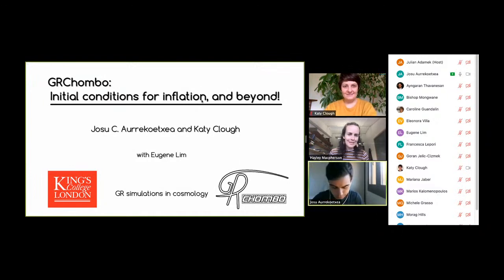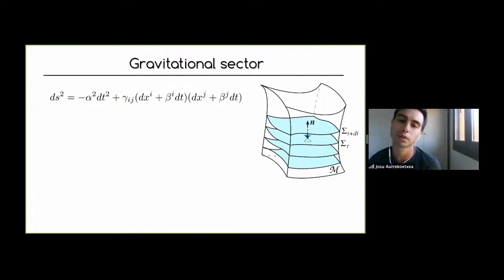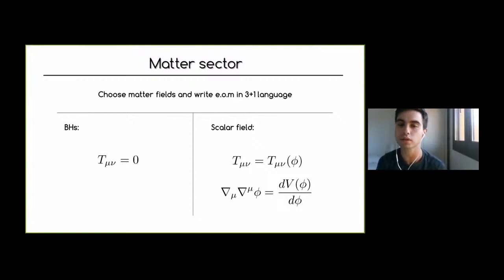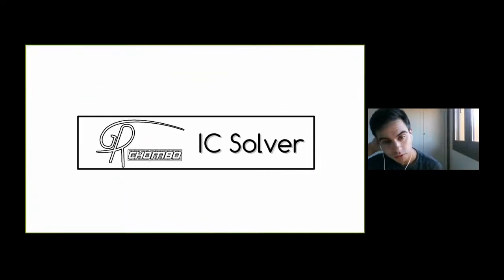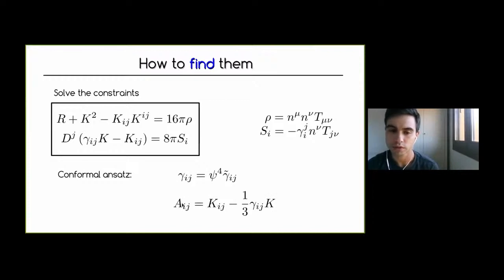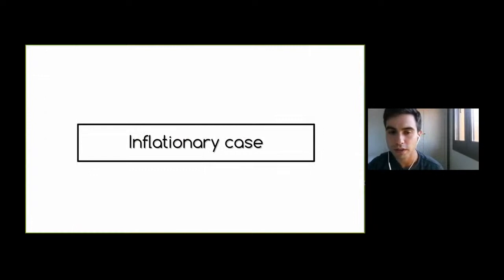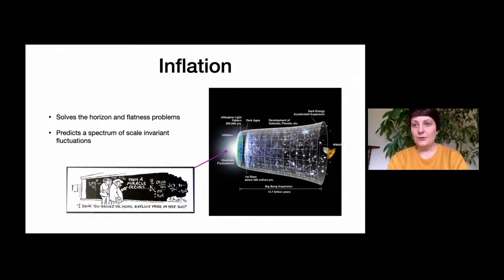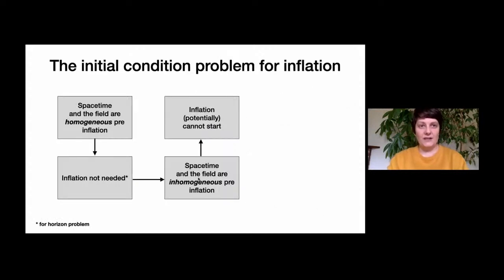GR simulations in cosmology (Day 2)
Speakers: Katy Clough, Josu Aurrekoetxea, Julian Adamek, Francesca Lepori & Caroline Macedo Guandalin